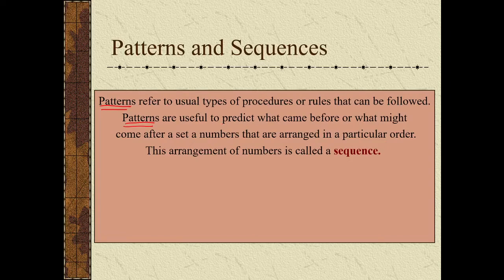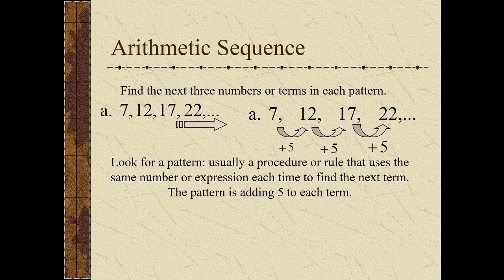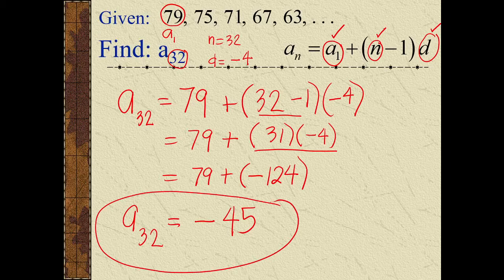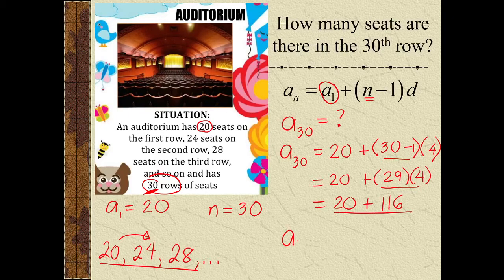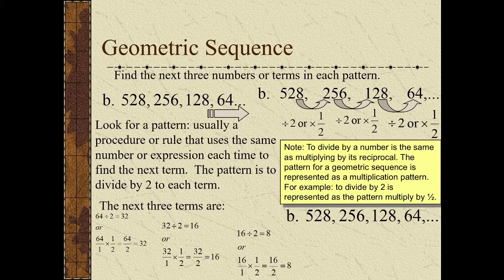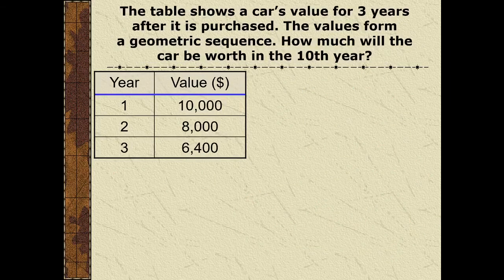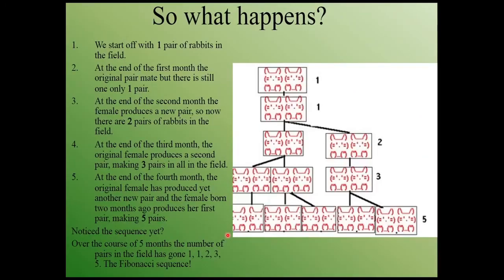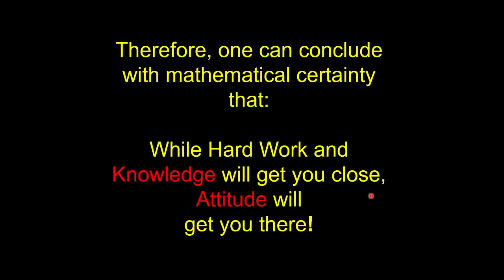CM 1 Nature of Mathematics